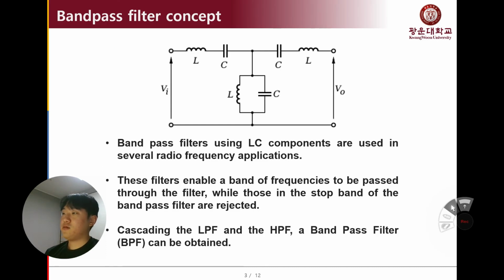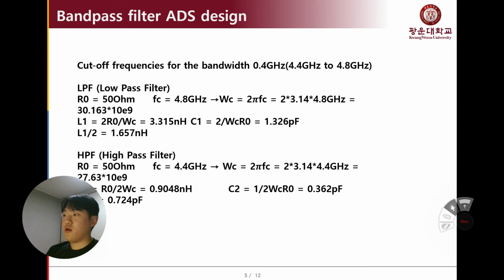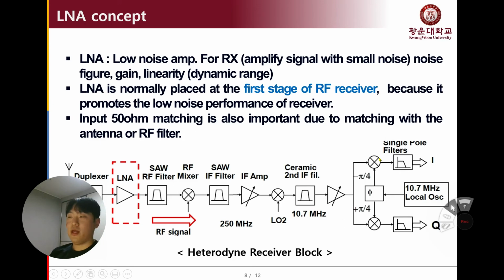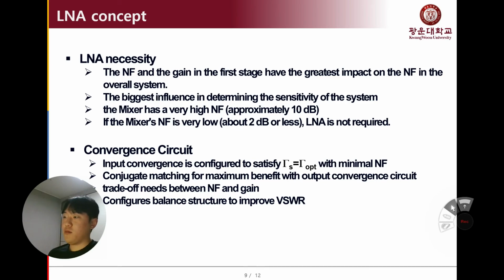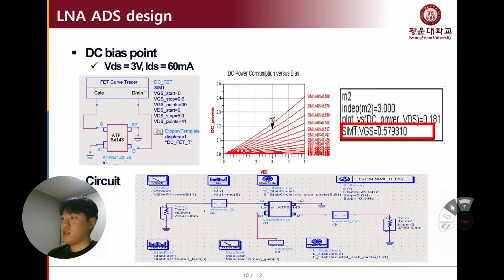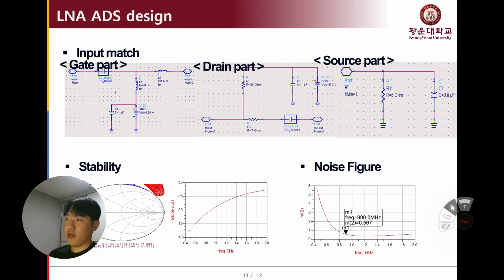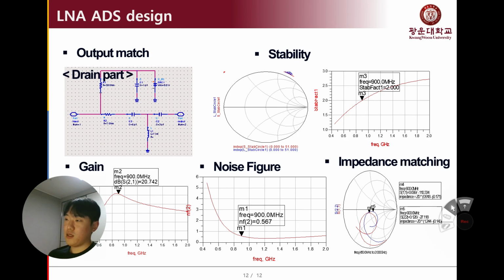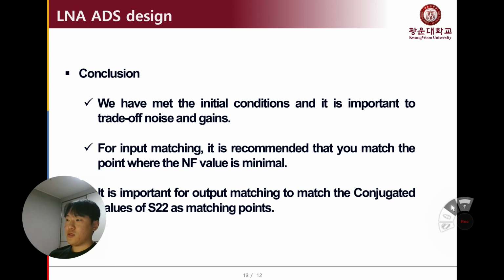RFIC DESIGN & EXPERIMENT FINAL Presentation 이재혁,정석호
광운대학교 RFIC 설계및실험